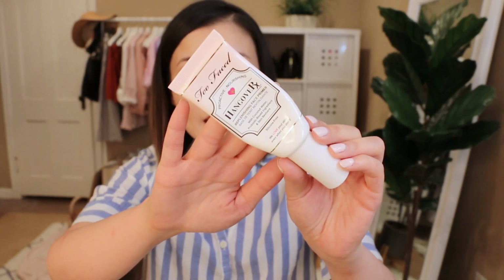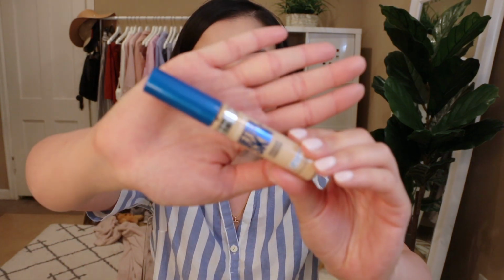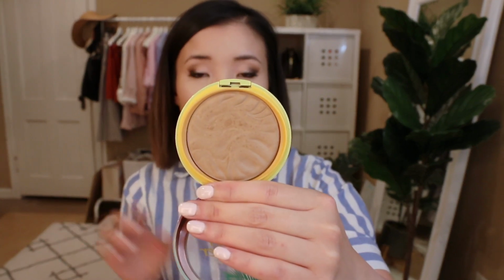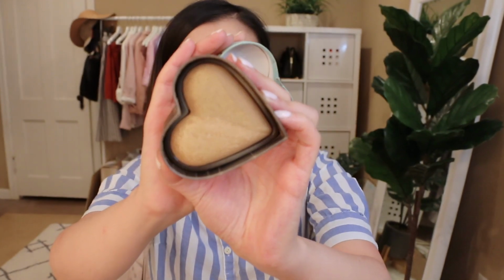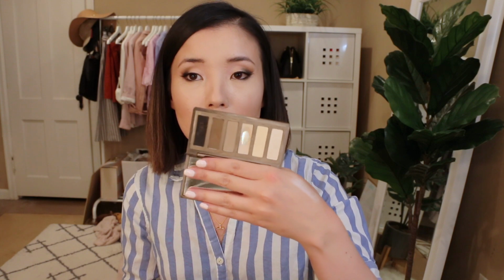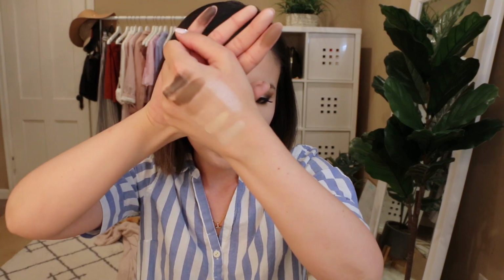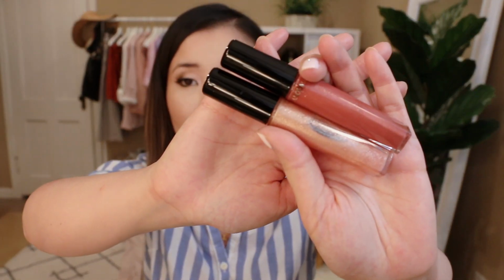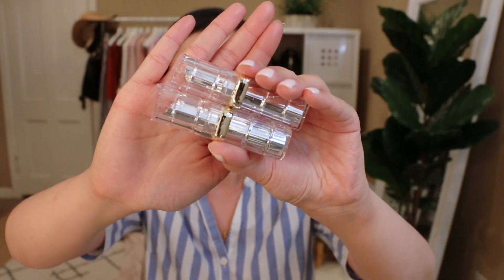Drugstore & High-End Makeup I'm LOVING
Hi everyone! This is a mix of makeup products that I've been loving while I was away from YouTube.

Soon I'll film another video about products I'm still using that I loved four-plus years ago at the start of my channel. That's why you didn't see things like my favorite foundation in this video.

I'm officially back and will have a video schedule to stay on top of my uploads this time. For now, the plan is Sundays and Thursdays. We'll see how it goes and tweak as necessary.

Products mentioned:

-Benefit Boi-ing Brightening Concealer in 02 Light/Medium
-NARS Radiant Creamy Concealer in Canelle, Vanilla and Creme Brûlée
-Maybelline SuperStay Better Skin Concealer in Ivory
-Neutrogena SkinClearing Blemish Concealer in Light
-Physicians Formula Butter Blush in Plum Rose
-Becca Shimmering Skin Perfector Pressed in Pearl
-Urban Decay Naked Basics Eyeshadow Palette
-Maybelline Volum' Express The Colossal Big Shot Waterproof Mascara in Very Black
-Ardell Soft Touch 162 Lashes
-Lancome L'Absolu Lip Gloss in 212 Cafe Creme and 272 Escapade
-L'Oreal Colour Riche Shine Glossy Lipstick in Glossy Fawn & Burnished Blush